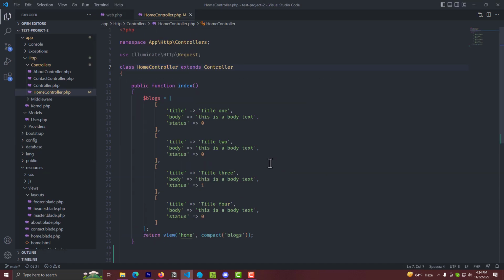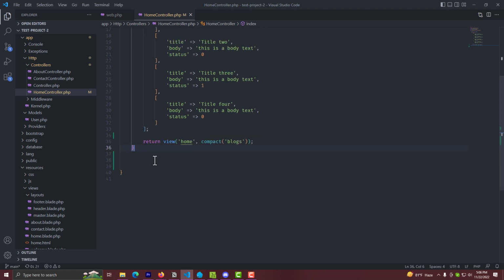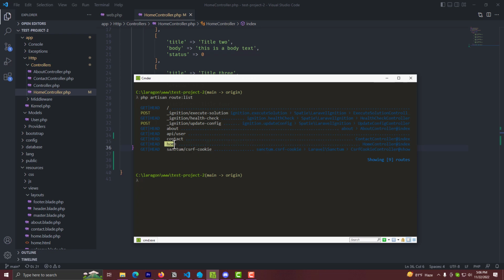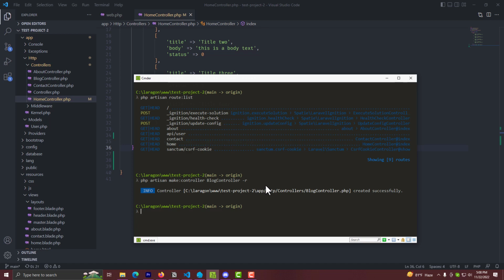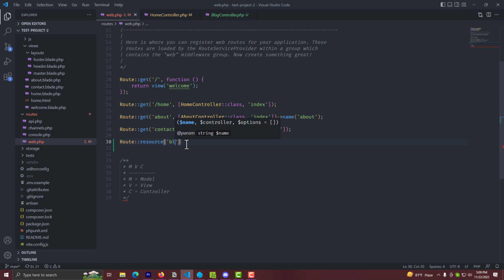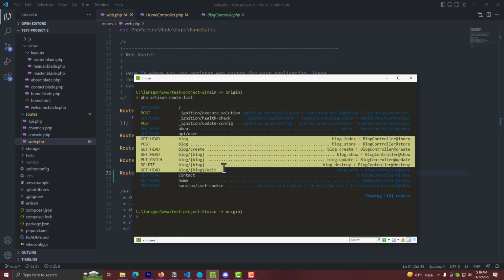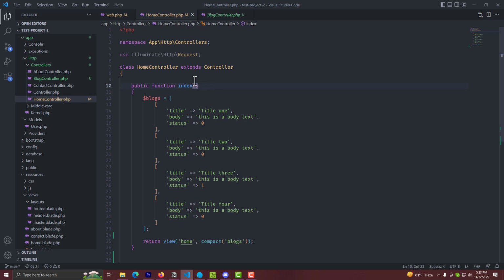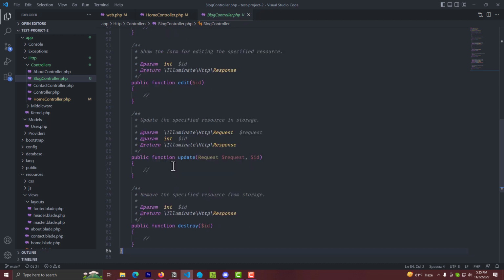Laravel 10 Tutorial 23 | Laravel Resource controllers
Laravel 10 Tutorial 23 | Laravel Resource controllers | Web Solution US

In this video, We are explaining Laravel Resource controllers. Please do watch the complete video for in-depth information.

Our Services :
Website Development
E-commerce Solutions
Web Design
Custom Web Applications Development
SEO Optimization